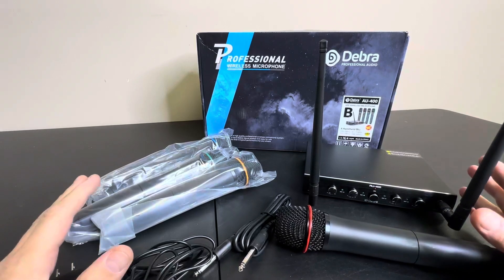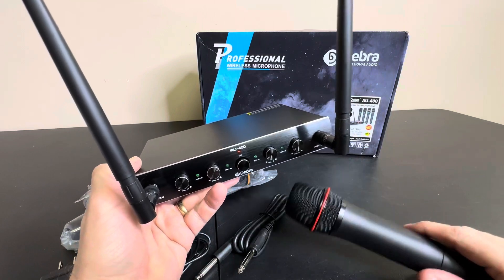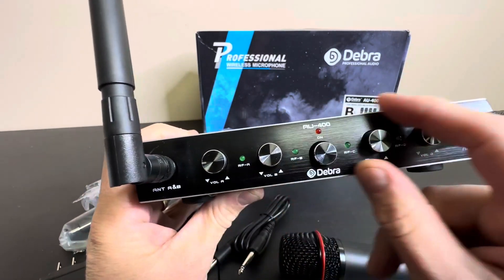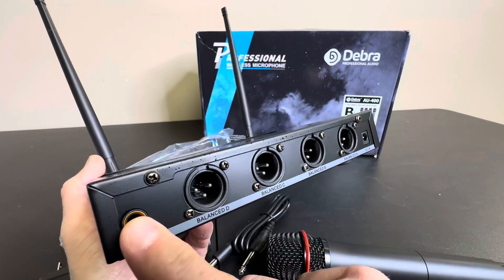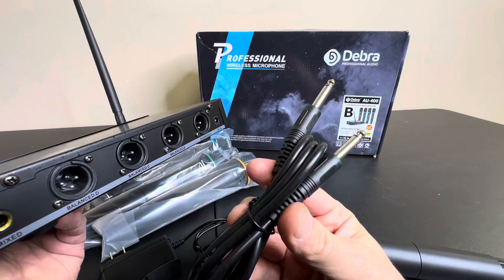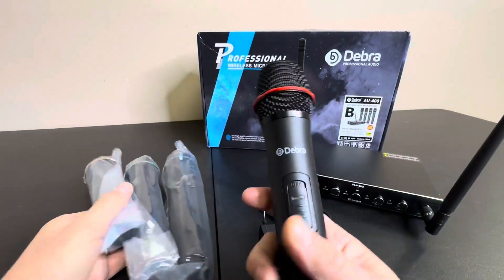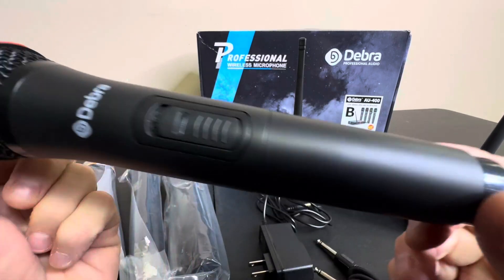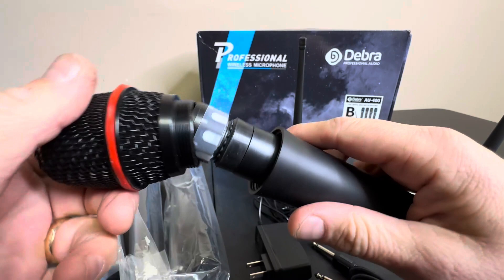Debra Audio Pro UHF 4 Channel Wireless Microphone System Review